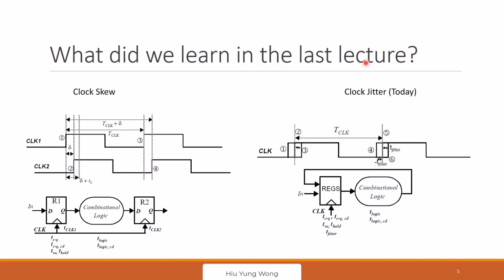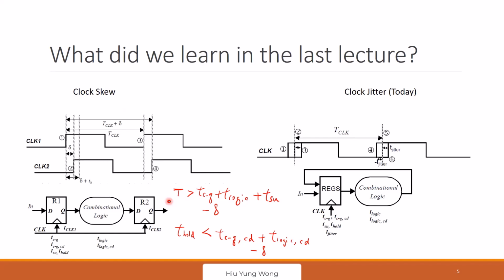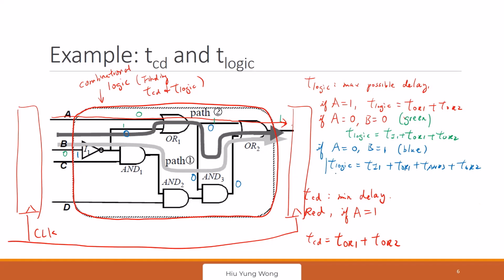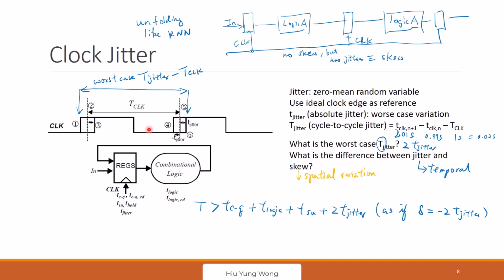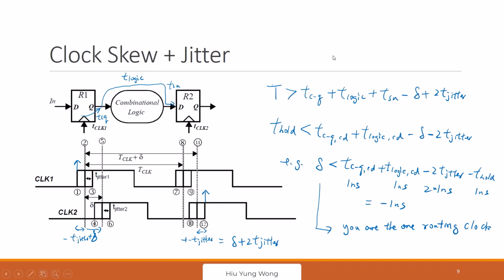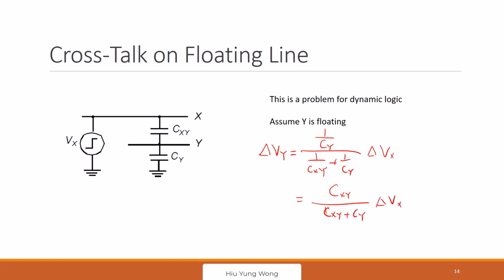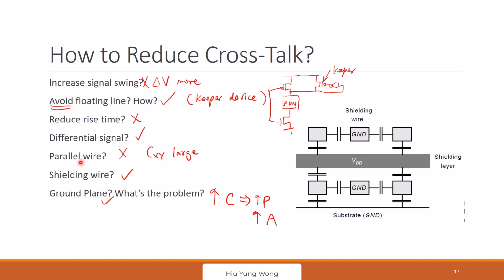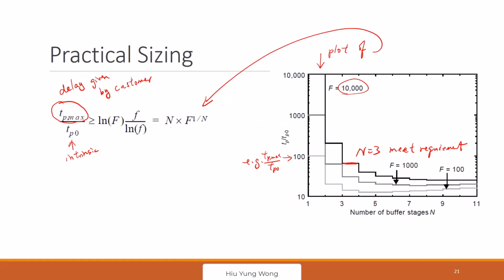L25 Clock Skew, Clock Jitter, and Clock Distribution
Discussion and timing of clock skew, clock jitter, clock distribution. How to reduce cross-talk